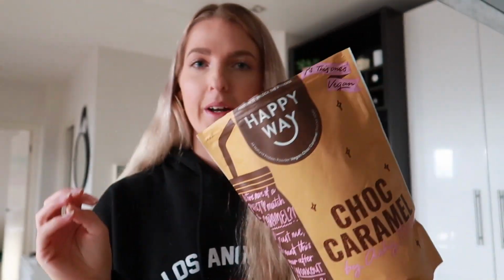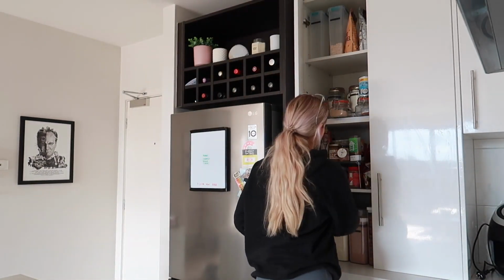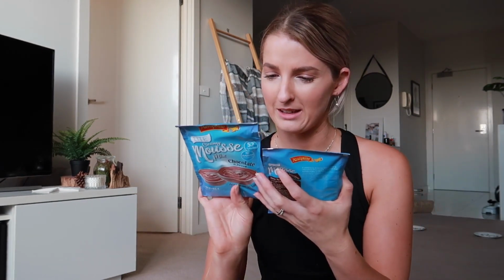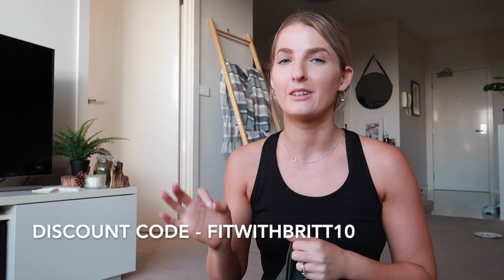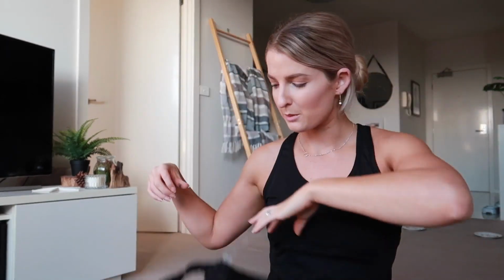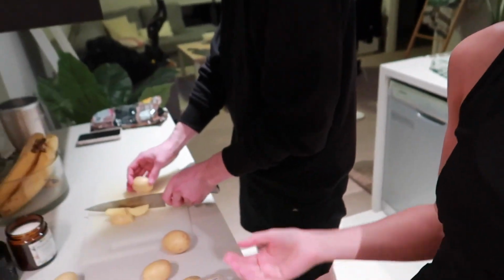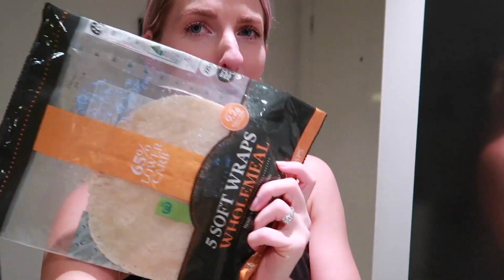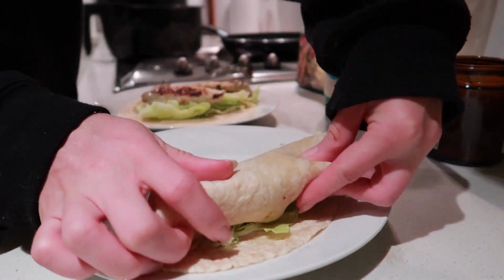WHAT I EAT IN A DAY | Healthy, Balanced & Easy Recipes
Hey lovelies, today I'm bringing you a healthy and balanced day on my plate! I always try to preach a balanced diet that's both nutritious but also filled with soul foods and that's what I'm showing you today :)
♥ PLEASE SHARE THE LOVE BY SUBBING & LIKING THIS VIDEO ♥

AGE - 27
LOCATION - Melbourne
EDITING - iMovie09
CAMERA - Canon 700D or Canon G7x for Vlogs